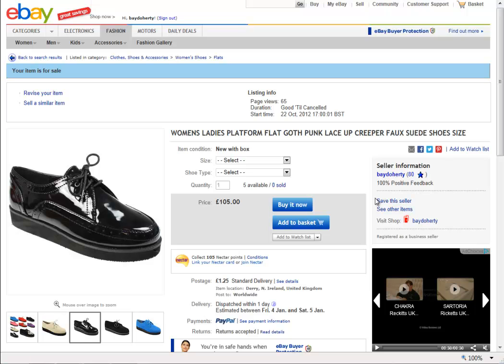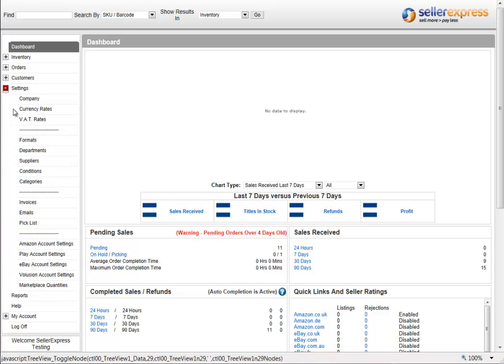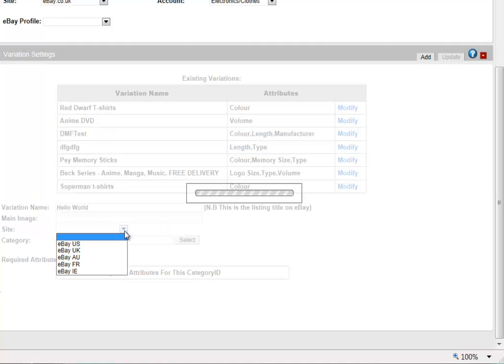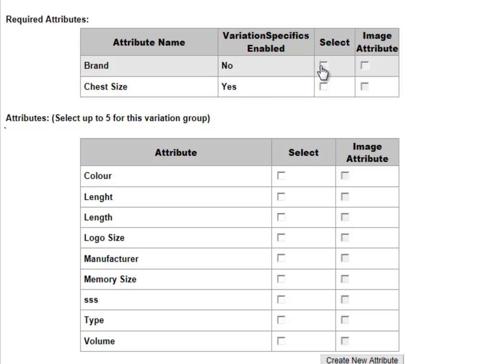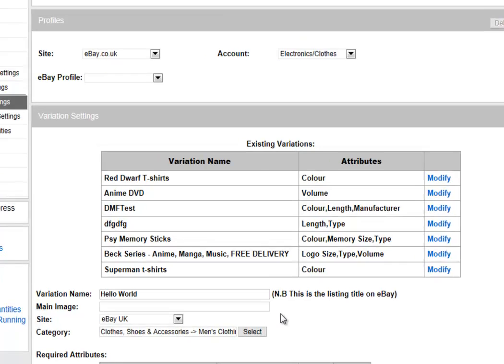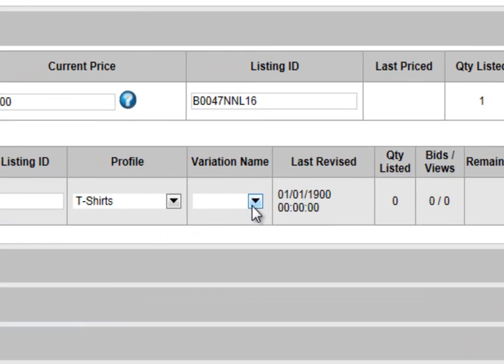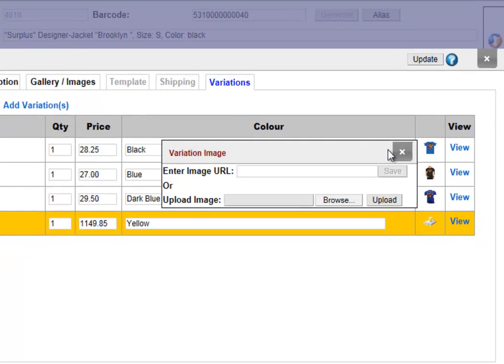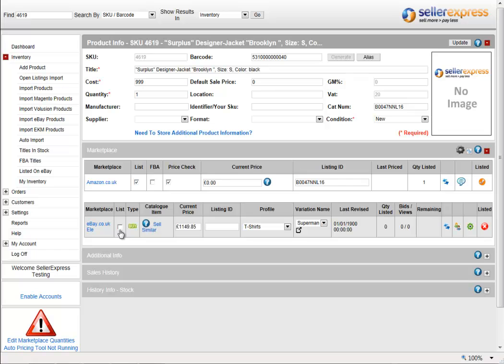SellerExpress - eBay Multiple Variation Listings Through SellerExpress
This video will introduce you to how to create and manage your eBay Multiple Variation Listings through SellerExpress.